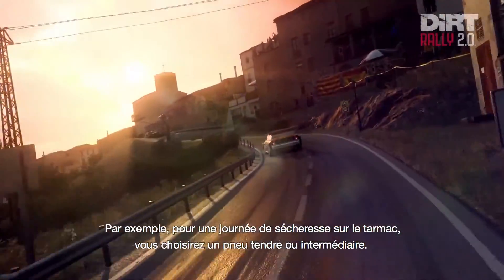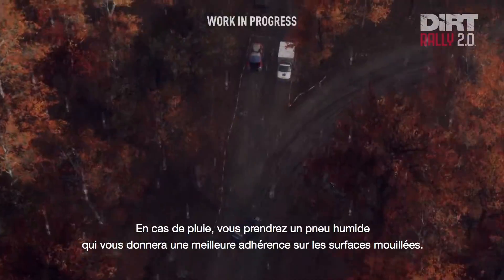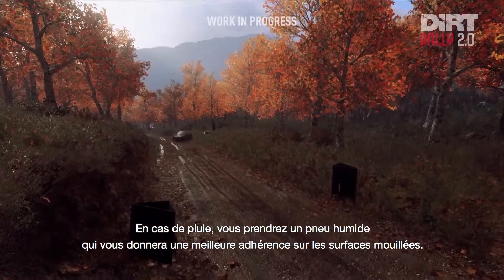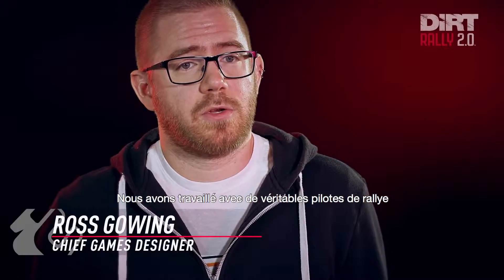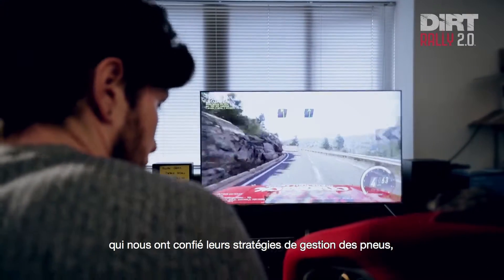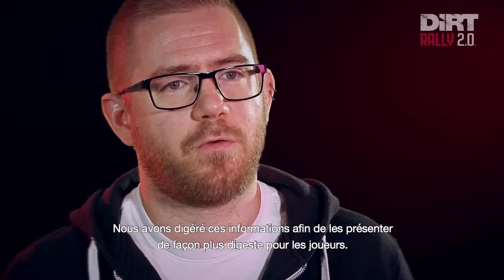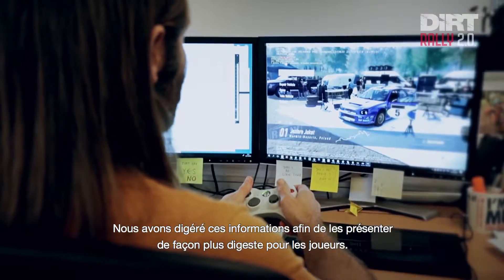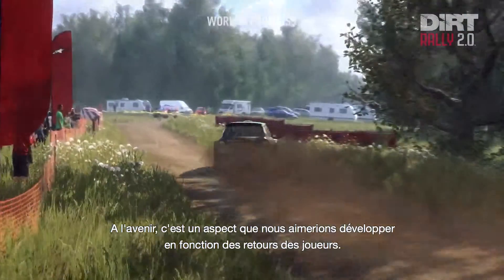DiRT Rally 2.0 • Tyre choice Dev insight series • FR • PS4 Xbox One PC